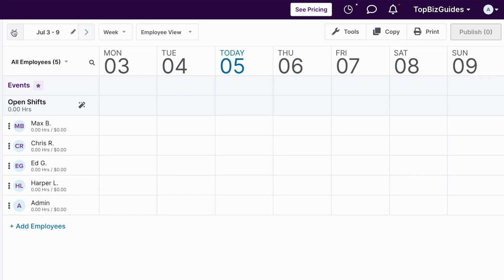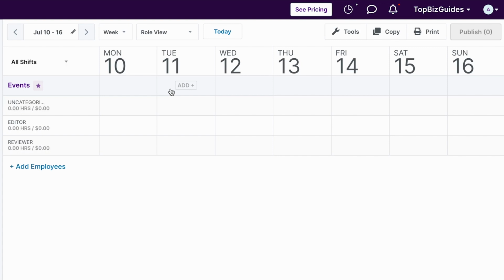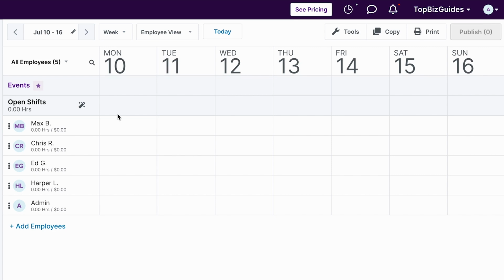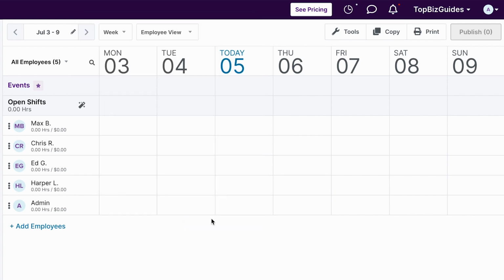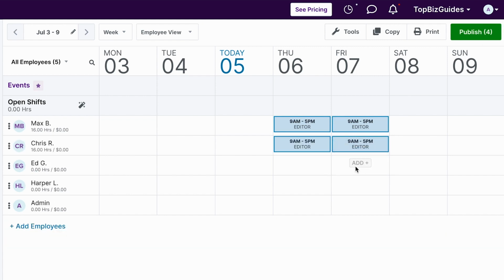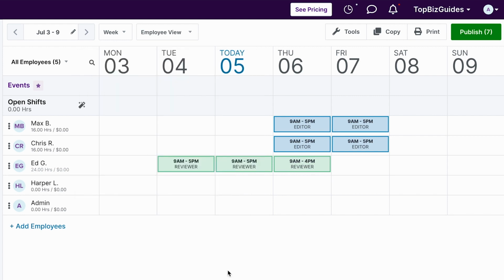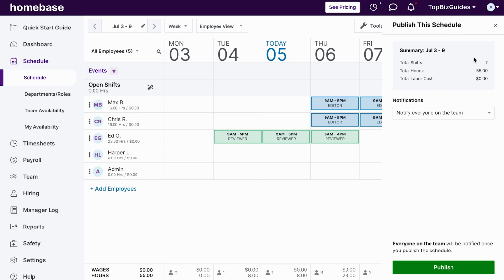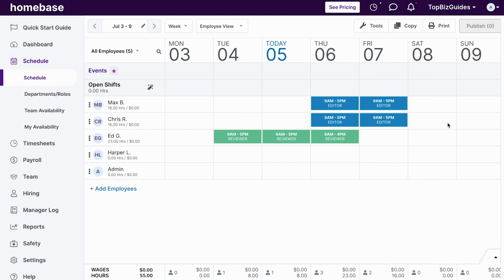Homebase - How to create and publish a schedule | TopBizGuides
In this video we demonstrate how to create and publish a schedule using Homebase. Whether you’re a small business owner or a manager, this tool simplifies your workforce scheduling process, boosting efficiency. Learn how to optimize your scheduling today.